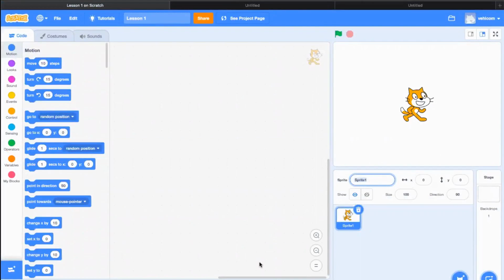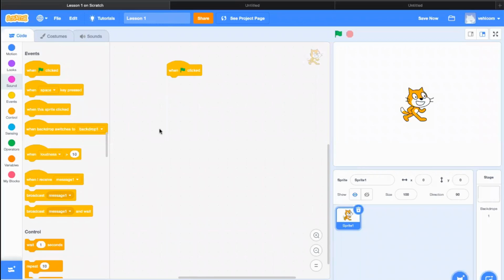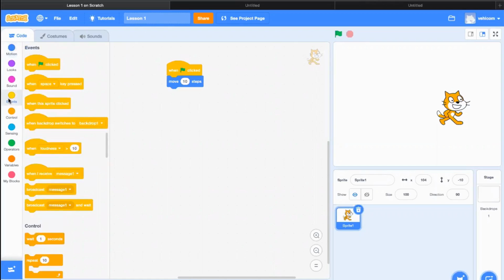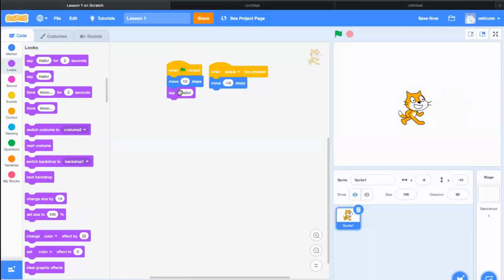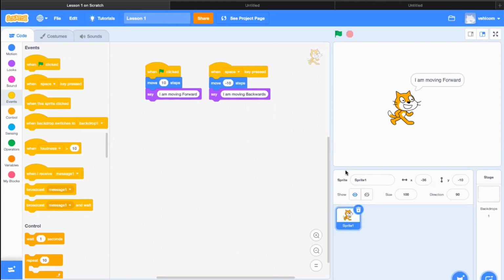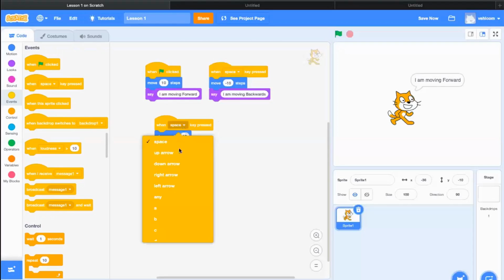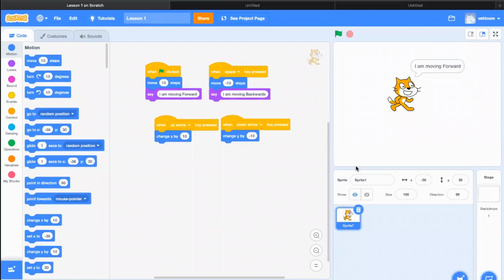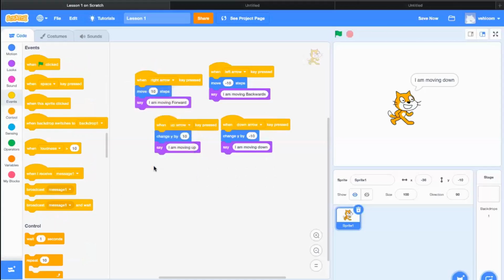Free scratch level 1 demo video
Welcome to our free scratch level 1class. You don't need to have coding knowledge.